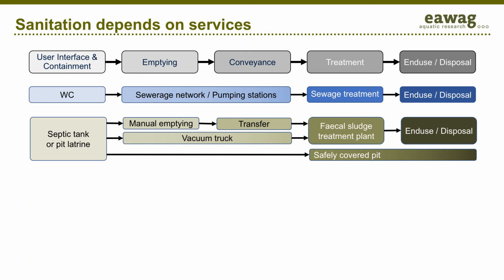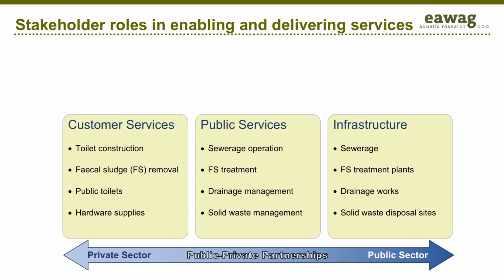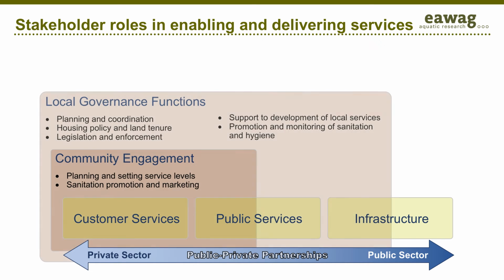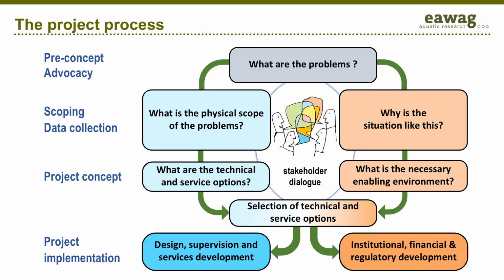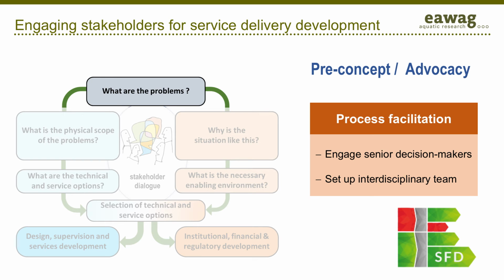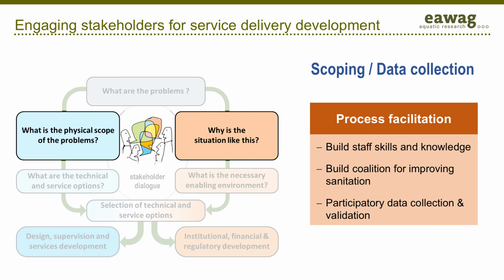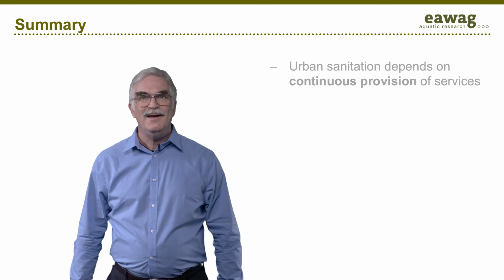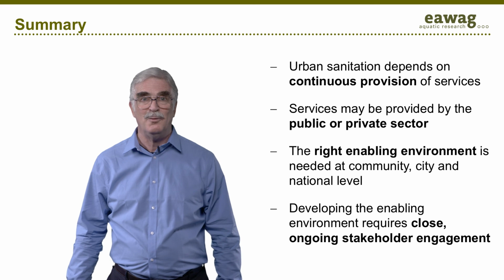2.2 Developing sanitation service delivery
LEARNING OBJECTIVES:

•  Recognize which services are needed for a complete sanitation service chain

•  Compare the roles of public and private service providers in delivering sanitation services

•  List service delivery facilitation activities along the project process